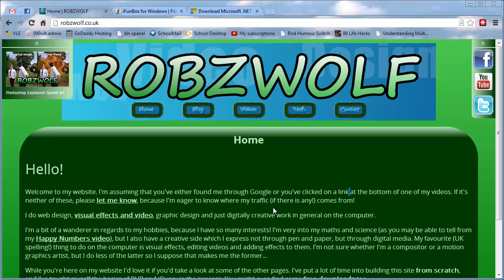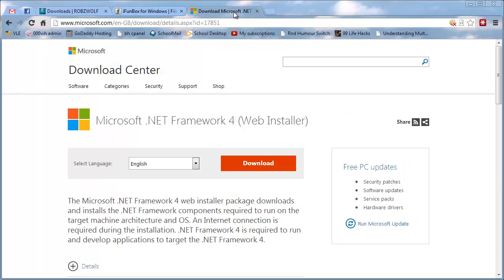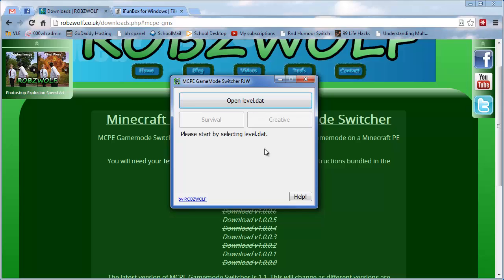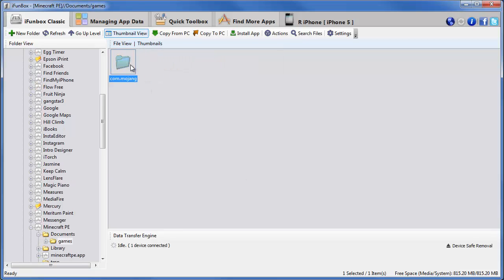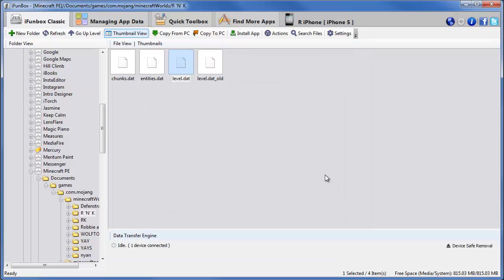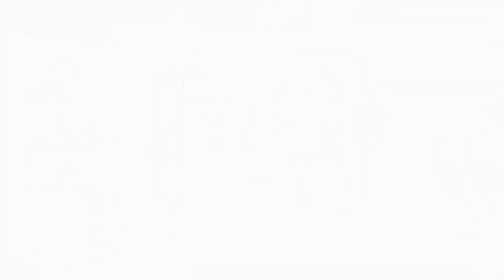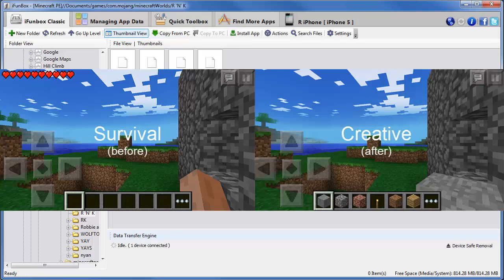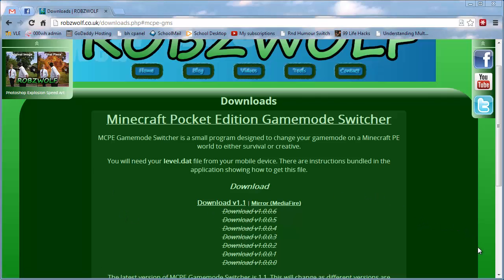Minecraft PE creative to survival or vice versa - iOS and Android!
Update 15th Feb 2014 22:39 GMT - V2 has been released! Full compatibility with Minecraft PE 0.8.x! Hooray!!

Update 1st Feb 2014 16:31 GMT - The ROBZWOLF.co.uk website has been rebuilt, so the page may look different to what is shown in the video. The application is the same, however.
Update 30th Dec 2014 15:00 GMT - Website updated again.

This video shows how to easily change your Minecraft PE world from creative to survival and vice versa. This works with both Android and iOS devices!

Download .NET Framework 4 (download only if you get an error when opening my programme)

This works with Minecraft PE 0.6.0 Alpha and newer.